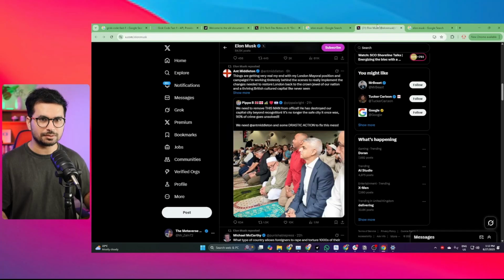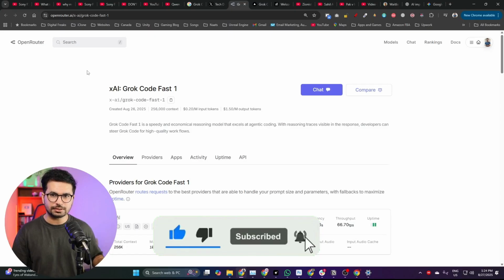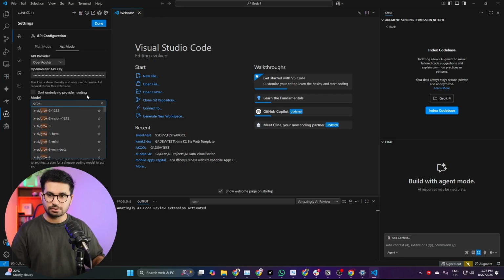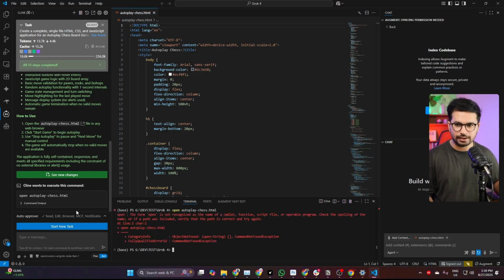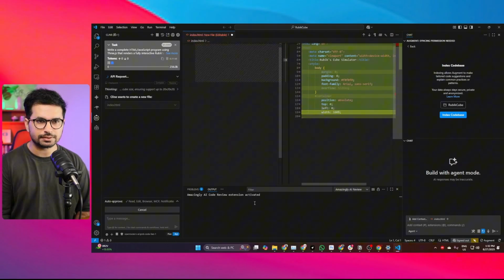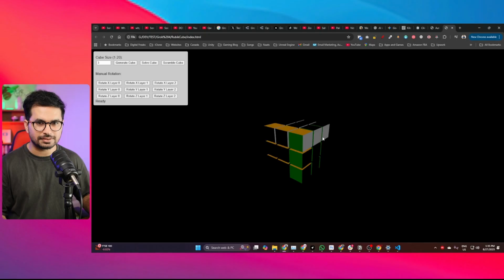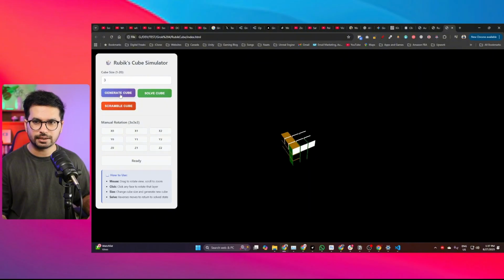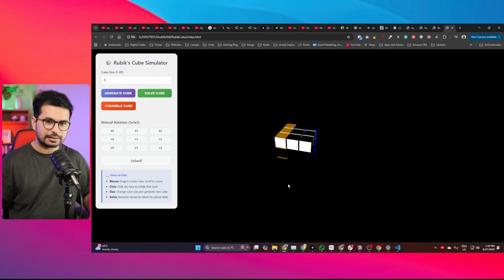Grok Code Fast 1: This new AI Model Bests QWEN 3 Coder and Claude Sonnet 4?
🚀 In this video, we dive deep into Grok Code Fast 1 – the brand-new AI coding assistant from xAI, which is already being compared to QWEN 3 Coder and Claude Sonnet 4. Many developers are calling it the fast coding model of 2025!

We’ll cover everything you need to know:

✅ What is Grok Code Fast 1 and how it works

✅ Full Grok Code Fast 1 tutorial including setup & free access

✅ Why Grok Code Fast 1 is considered a Cursor alternative and even rivals GitHub Copilot

✅ Demo of AI code generation and AI programming assistant features

✅ Comparison of Grok vs Claude Sonnet 4, QWEN 3, GPT-5 Mini, GLM 4.5, and Roocode Cloud

✅ Live test of its 262K context window, reasoning model, and agentic AI abilities

✅ Why developers are excited about Grok’s stealth model, sonic model, and live search integration

If you’re a developer interested in AI coding tools for automation, programming help, or code generation, then Grok Code Fast 1 might be the perfect AI programming assistant for you.

We’ll also talk about how xAI Grok compares against Copilot, Cursor AI, Cline AI, Windsurf, and Opencode, and why it could be the best free coding LLM available right now.

👨‍💻 Whether you’re coding in VS Code, building apps, or just exploring AI vs AI coding models, this review + demo will help you decide if Grok Code Fast 1 deserves a place in your workflow.